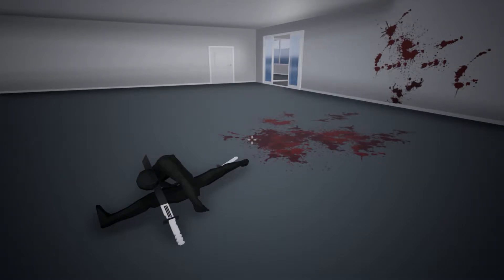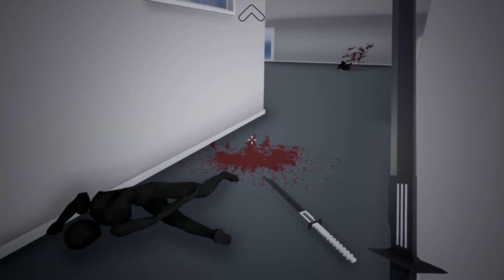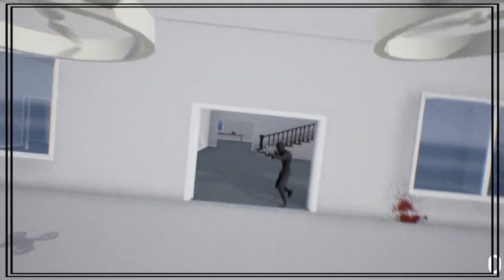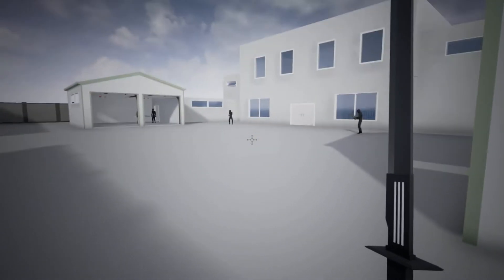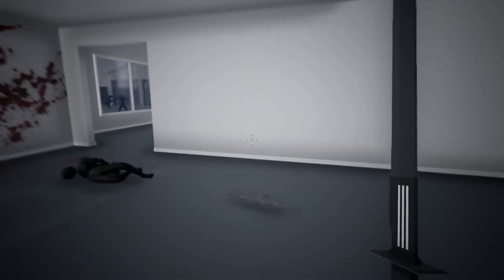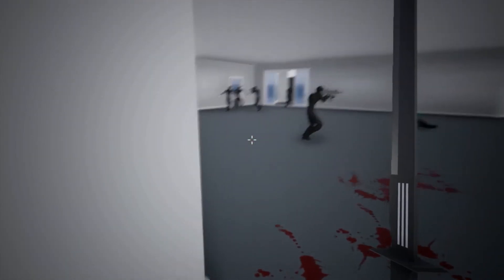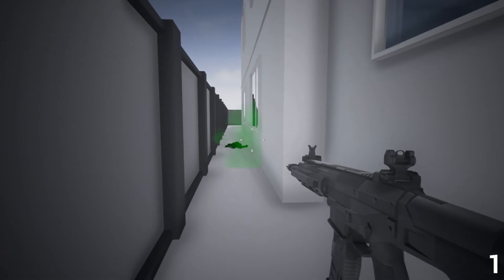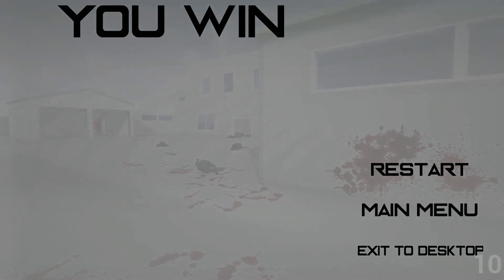THE PERFECT ASSASSIN'S GUIDE (Sword With Sauce - Let's Play)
Not the french cheese, have mercy! Nope.

As Brutal as it Ever Was, Hardliner Rush Down, High Octane En Vogue, Scaring the Bejeezus Out of Your Orchestra, Fit of Rage, Conjuring a New Enemy
by TeknoAXE